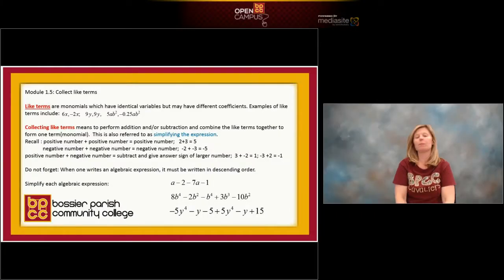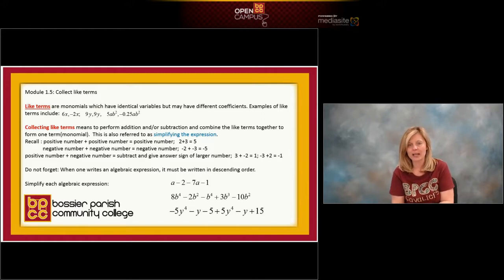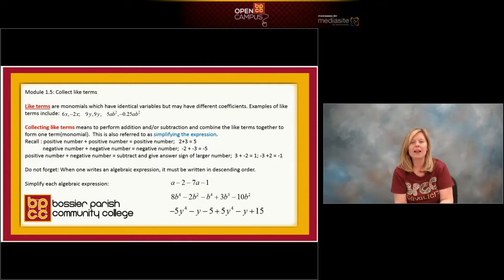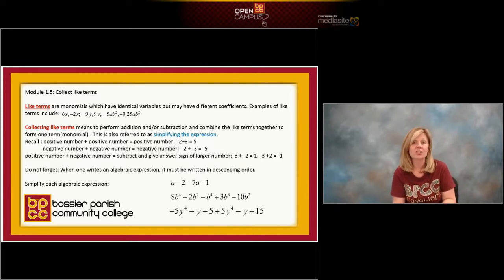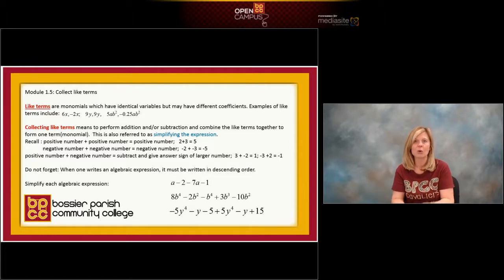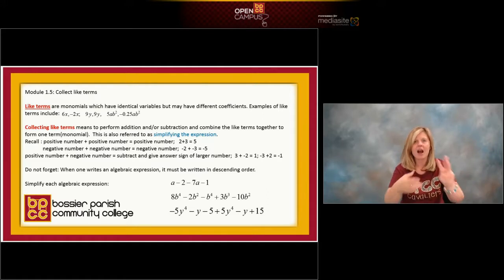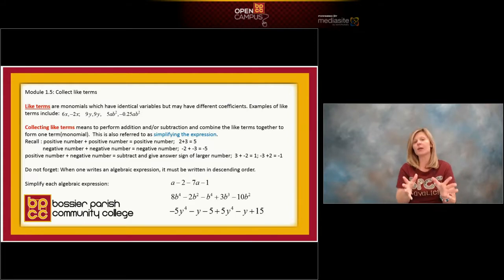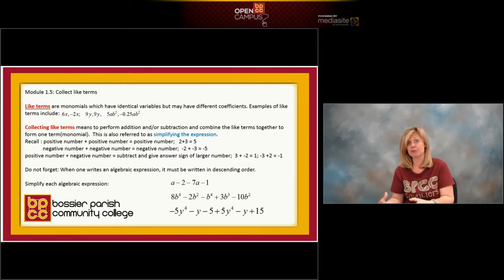1 5A Collect Like Terms